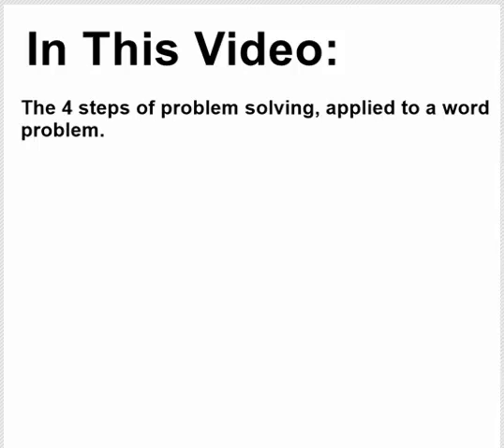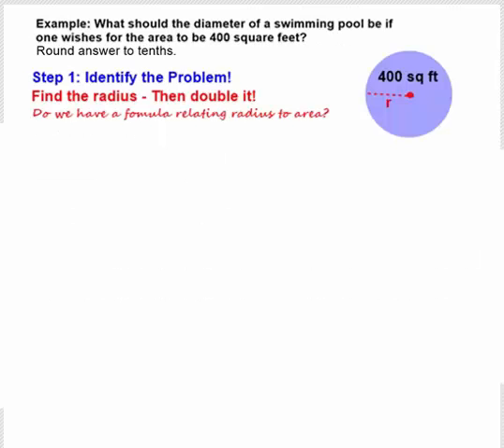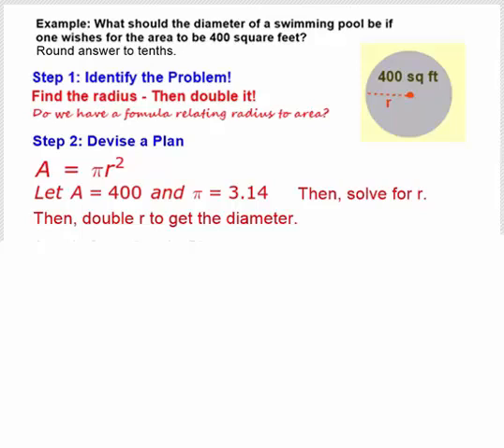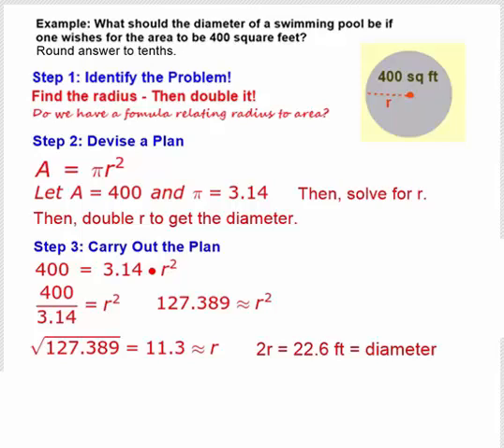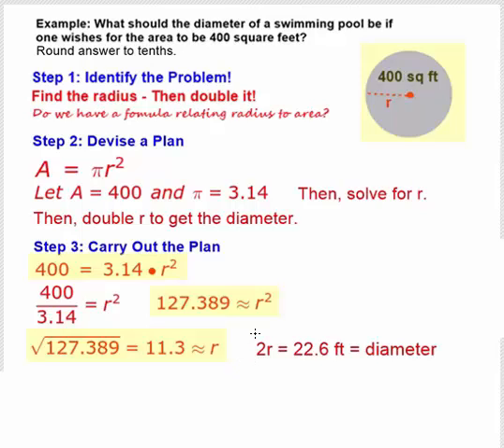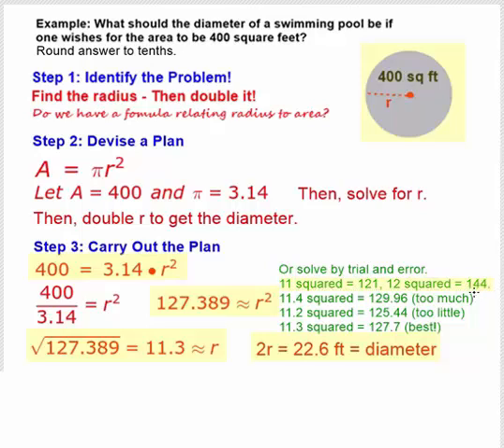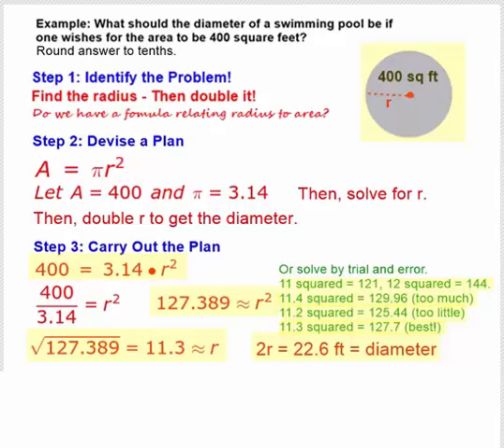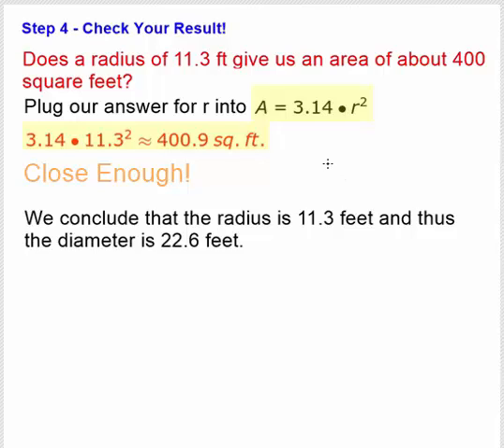4 Step Problem Solving Method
A word problem is solved using the 4 step method.